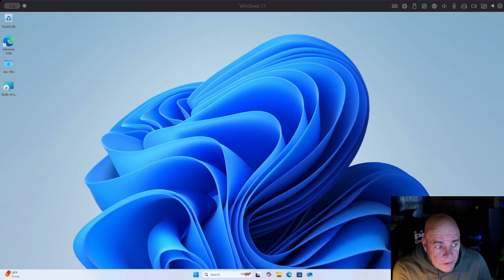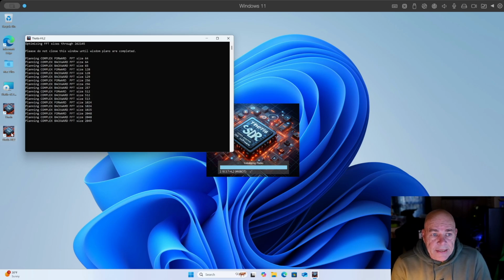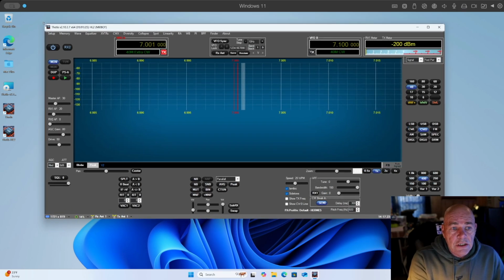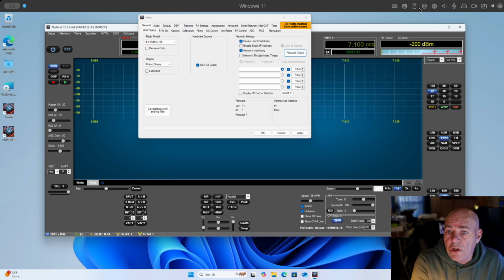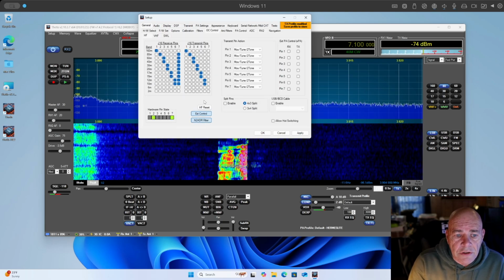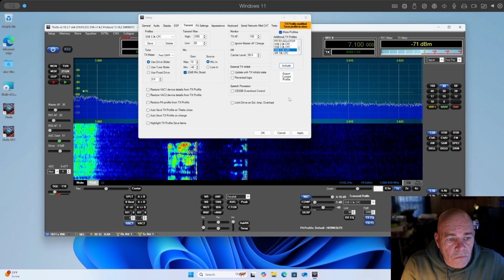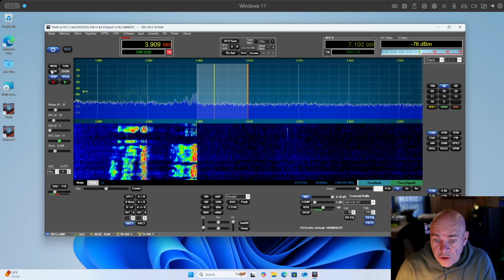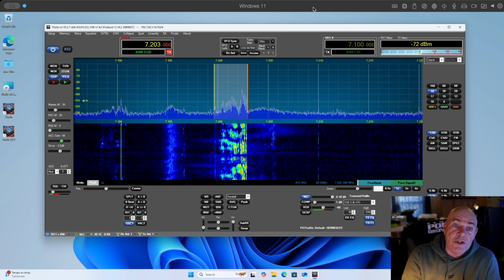Hermes Lite 2 on a Mac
Using the Parallels program on my Mac Studio M2 I was able to get the Thetis software up and running with a Windows 11 Virtual system.